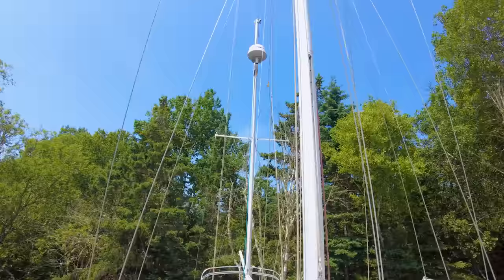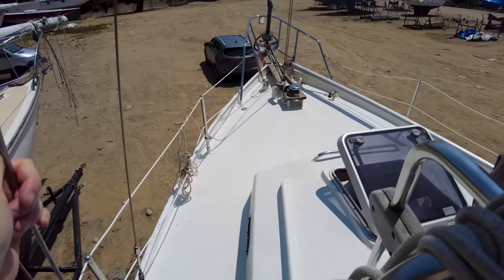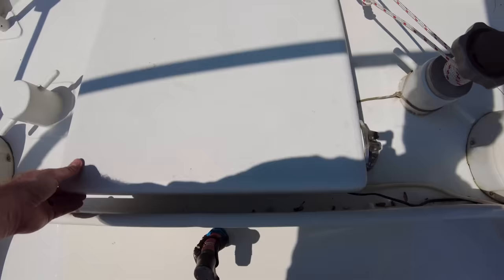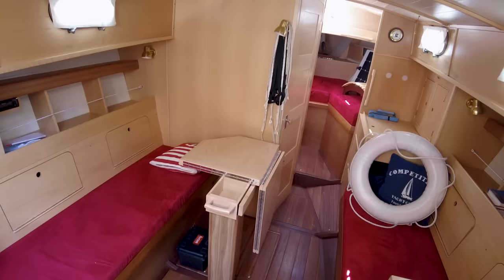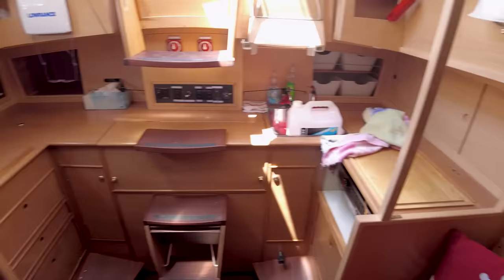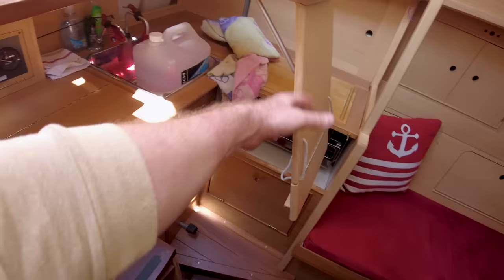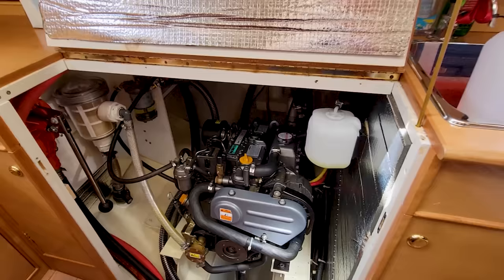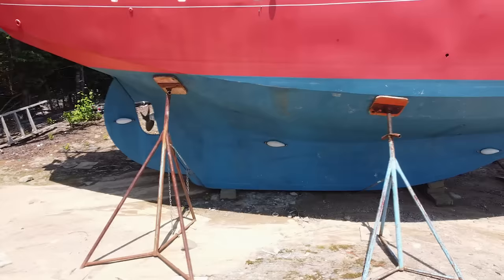UNBELIEVABLY CHEAP STEEL Ketch W/ An Interior That'll SHOCK YOU [Full Tour] Learning the Lines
"Astragale" is a Mason 33s designed by Al Mason in the late 50’s.

Professionally built in 1974 by Paul Mailloux of Mailloux Leclerc shipyard in Île-aux-Coudres, Charlevoix QC, using mild steel. Deck and hull plates are 1/8 of an inch, keel plates are 3/16 of an inch.

In 2004 ASTRAGALE was transported from Ontario to Quebec city were she underwent a complete and thorough refit.

A thorough inspection of the hull was conducted and a section of the bow, chain locker location, was replated with 3/16 of an inch by the son of M. Mailloux, who works as a professionnal ship welder.

A dog house was added, 1/8 of an inch plate, to have an inside watch area with a collapsible seat. Portholes made of lexan 3/8.

"Astragale" was back in the water in 2015 and navigated St-Lawrence river and the Maritimes.

The interior finish is to yacht standards; a great opportunity for a couple looking for a strong pocket cruiser to explore remote coves and bays.

Fully equipped for cruising with recent survey available on request.

List Price: $39,900 CAD or approximately 29k USD.